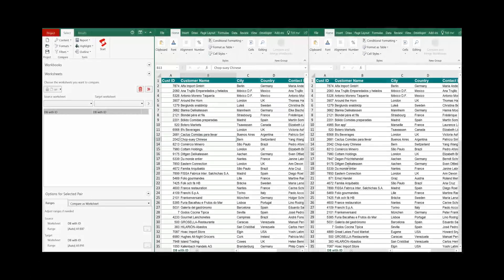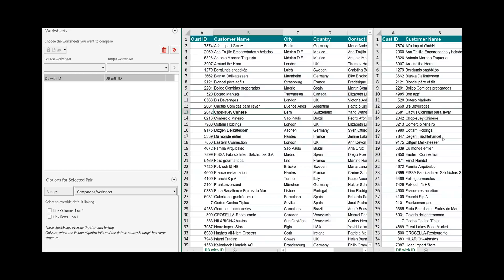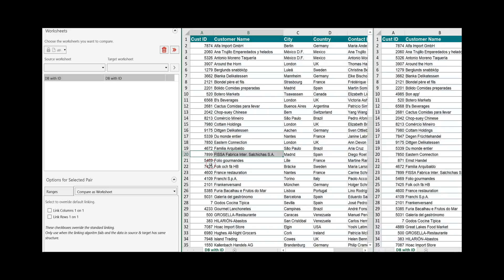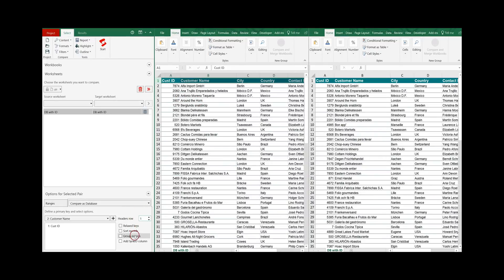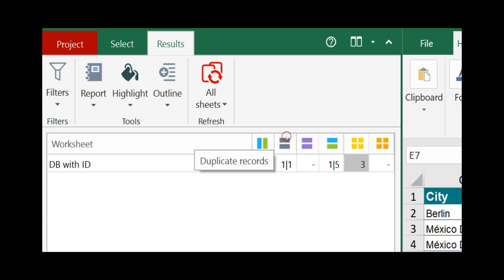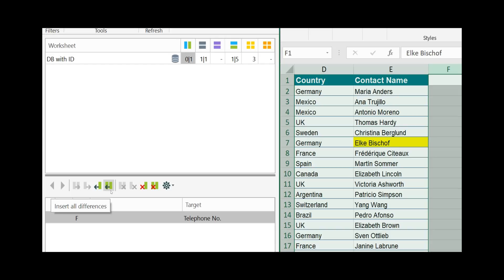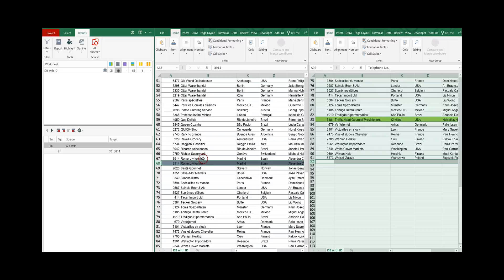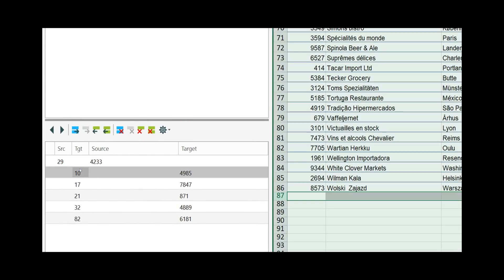How to Compare Excel Databases - Synkronizer Excel Compare Tool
One of the very strong points of Synkronizer is its capability to compare, merge and update databases. For example the ability to perfectly deal with inserted columns, missing rows and other challenging differences. This tutorial will show you step by step, how to compare, merge and update Excel databases.

About Synkronizer Excel Compare Tool - Synkronizer is the Most Popular Excel Comparison Tool.

Other Excel The difference between spreadsheets and databases in Excel